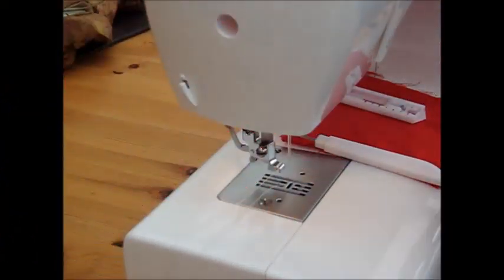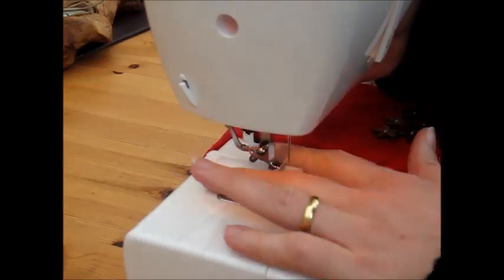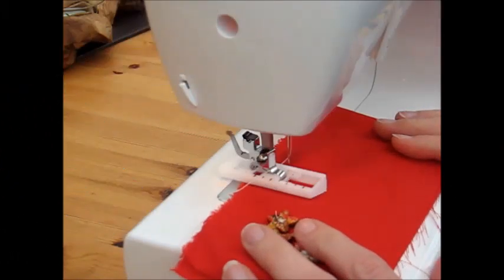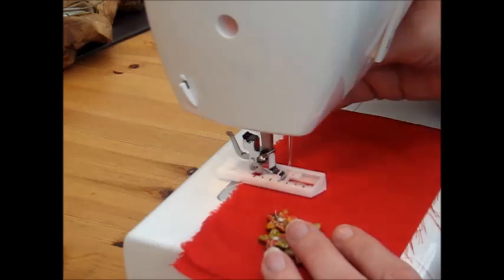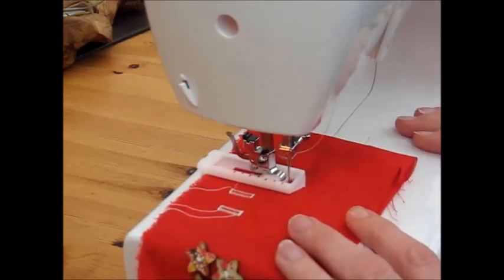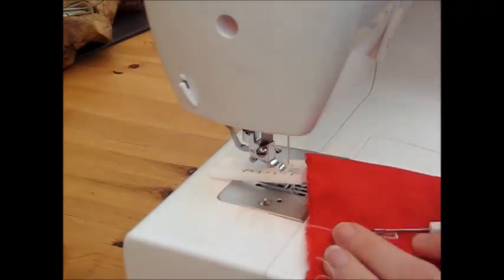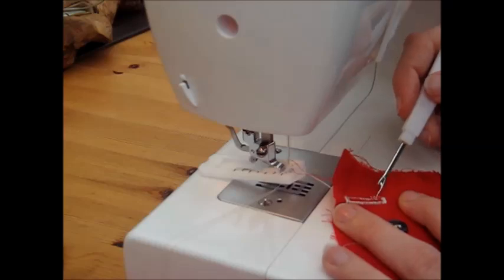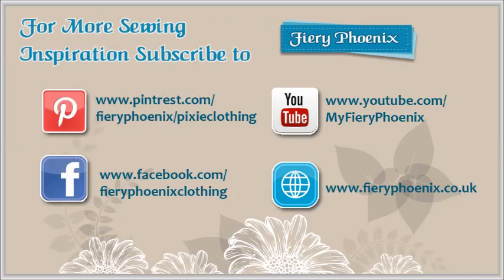How to Sew Buttonholes for Beginners :: by Babs Rudlin at Fiery Phoenix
A simple to follow demonstration for using a buttonhole foot with a 4-Step sewing machine.  Examples of different length button hole creation and how to use a seam ripper to open the button holes up once sewn.

There are a couple of video tutorials which may be of use.  The first on how to machine sew buttons which accompanies this which can be seen

The second clearly shows how to switch out your sewing machine feet and can be seen

:0)

Babs